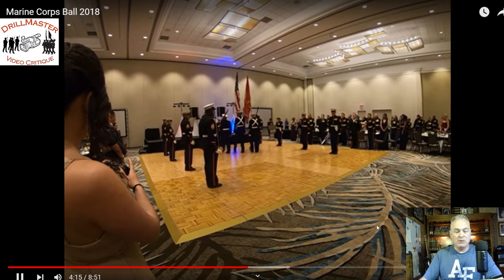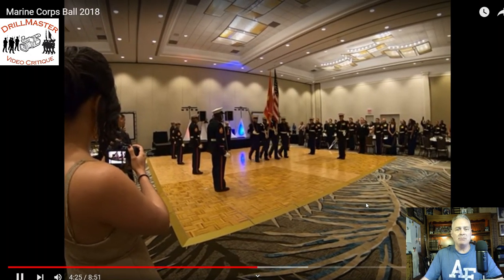Marine Corps Ball Disastrous Color Guard